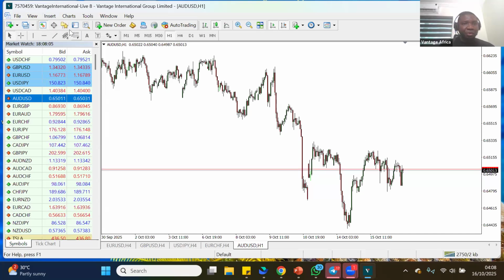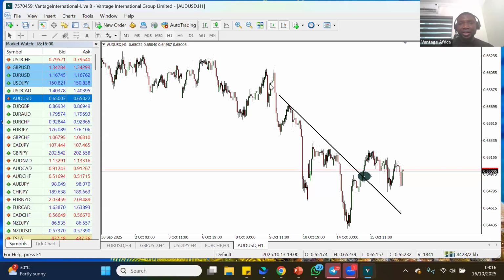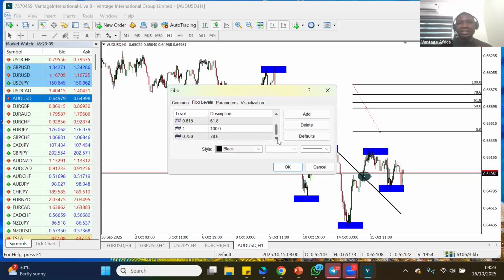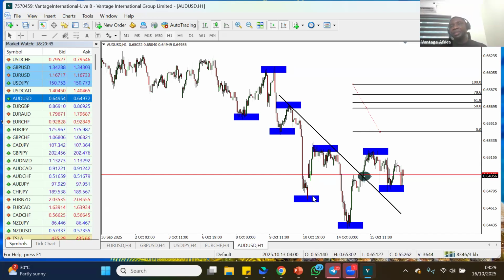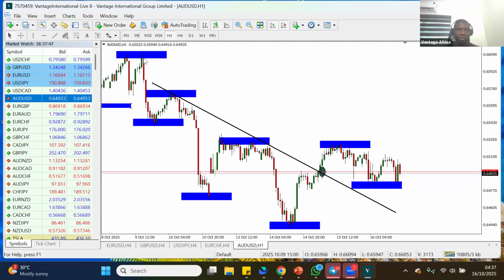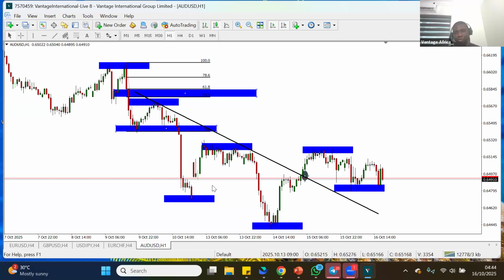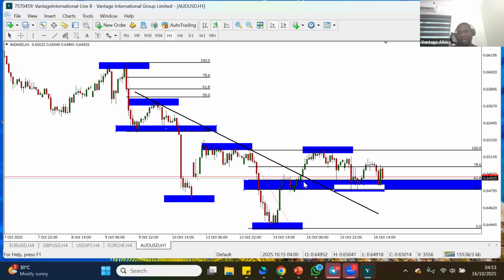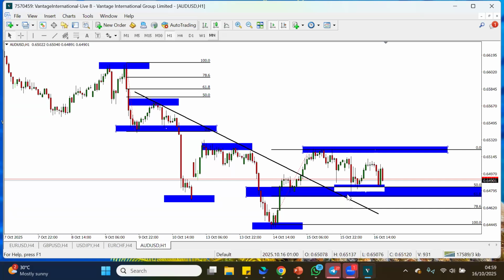UNDERSTANDING FIBBONACCI RETRACEMENTS IN FOREX TRADING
Ever wondered why prices often bounce or reverse at specific points on the chart?

In this video, we’ll demystify the Fibonacci Retracement tool - one of the most powerful and widely used tools in forex and technical analysis.

You’ll learn step-by-step how to use Fibonacci retracement to identify key support and resistance levels, improve your entry and exit timing, and make smarter trading decisions.

Here’s what you’ll learn:
✔️ The key Fibonacci levels (23.6%, 38.2%, 50%, 61.8%, 78.6%) and the market psychology behind them
✔️ How to draw and use retracement levels correctly to find high-probability trade zones
✔️ How to combine Fibonacci with other indicators and confluences for stronger trading setups

By the end of this video, you’ll understand how professional traders use Fibonacci retracements to map out market structure, find reversal zones, and trade with confidence - whether in forex, stocks, or crypto markets.